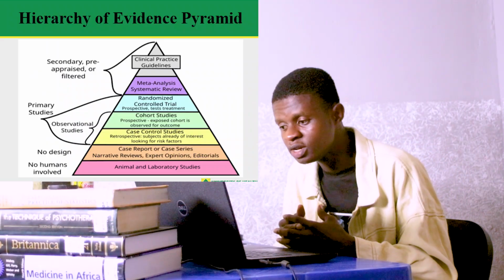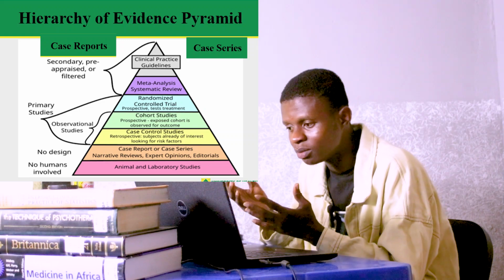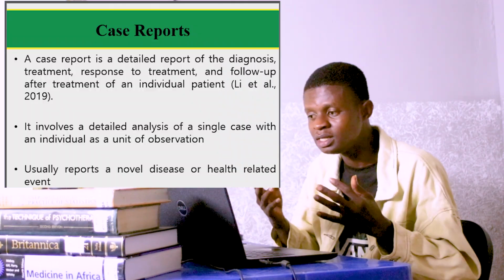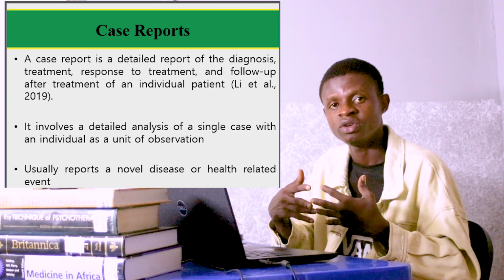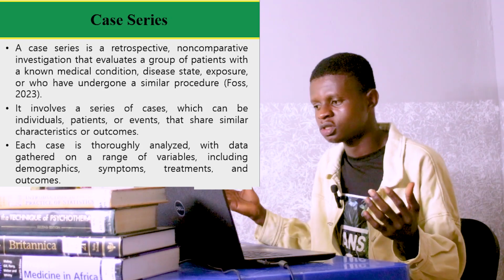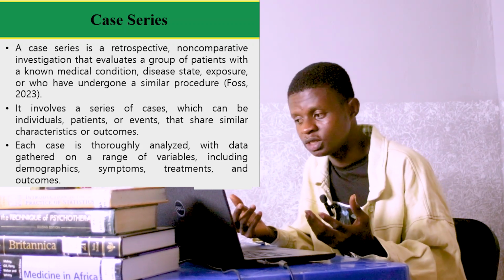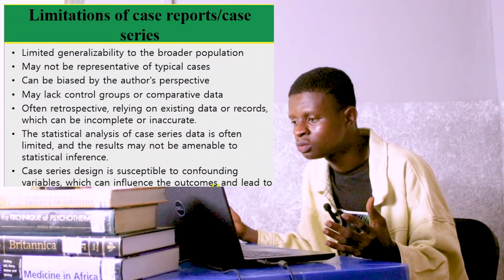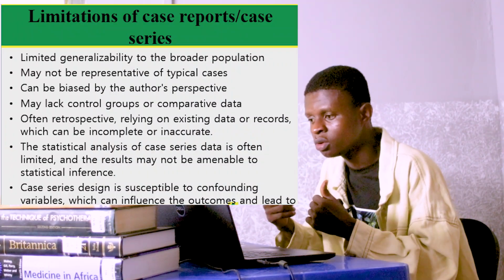CASE REPORTS AND CASE SERIES DESIGNS